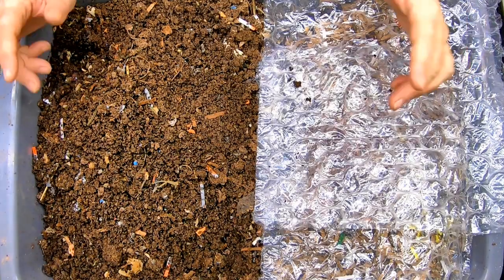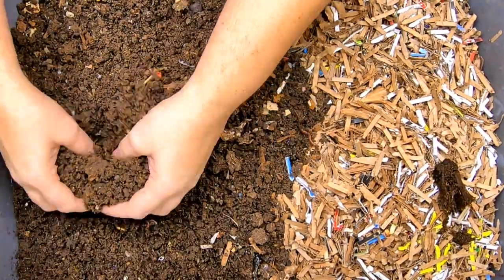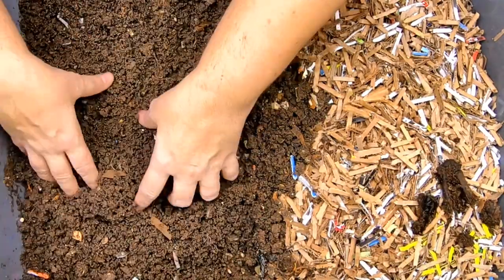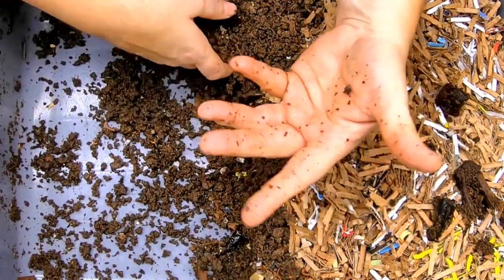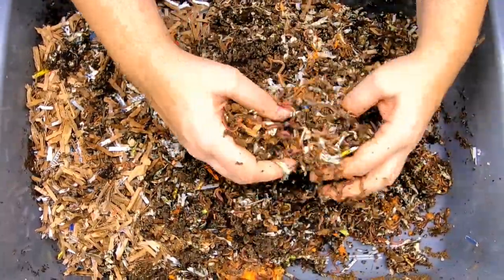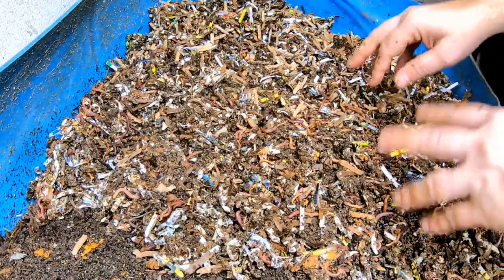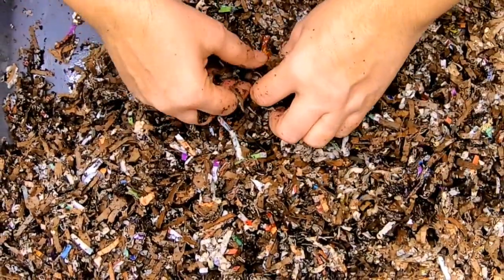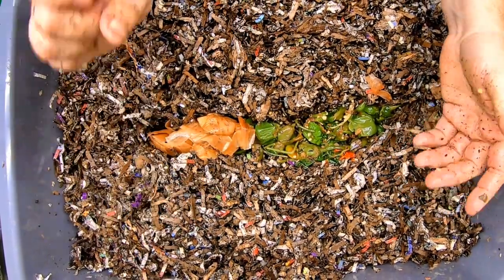No Grit Worm Compost Bin 2022 Harvest and Evaluation of No Grit Experiment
This project is to see if the compost worms Can Worms Thrive without grit This video is the end of 2022 and the start of 2023
Play list for this series of experiments

200 Pack Muslin Bags worm tea bags
Down to Earth Organic Alfalfa Meal
Fish scale, Dr.meter Backlit LCD Display 110lb/50kg
Tetra 16172 Aqua Safe Fish Tank Water Conditioner
BLACK+DECKER Coffee Grinder
pH meter TDS meter compo pack
Mesh bags to make worm tea
Coco coir Coco Bliss
Organic Kelp Fertilizer
Liquid Kelp
Unsulfured Black Strap molasses
Utility Tub - 26" X 20"
Aurora 18 sheet shredder
Bon Tool 11-407 Utility Tub - 26" X 20"
Worm Farmers Handbook Book
Worms Eat My Garbage Book
Vermiculture and Technology Book
Worm Farm Revolution
Uncle Jims European Night Crawlers